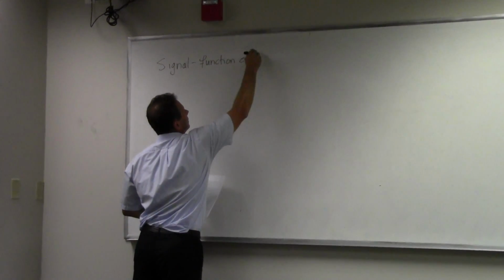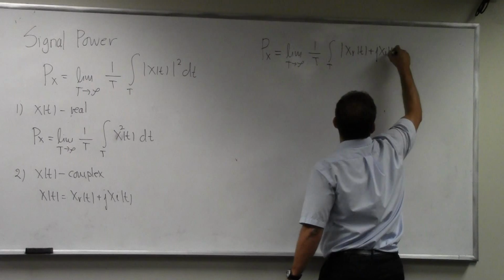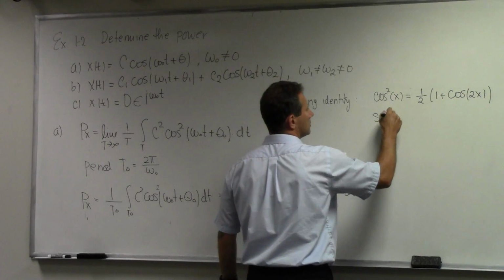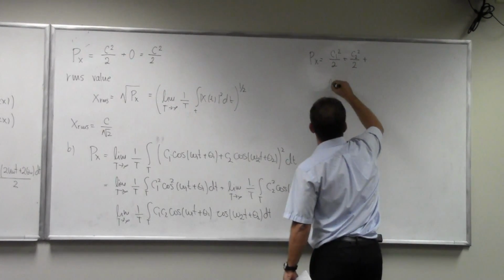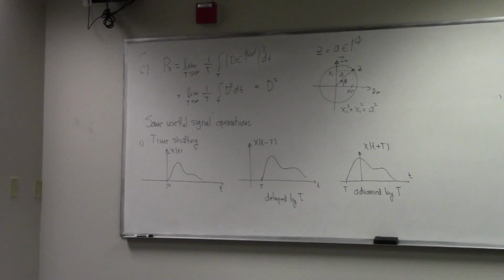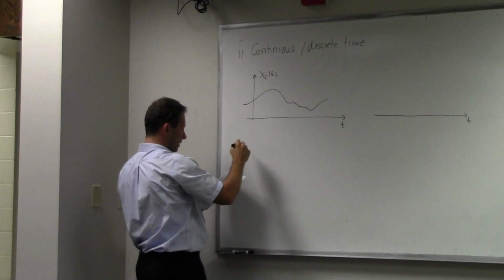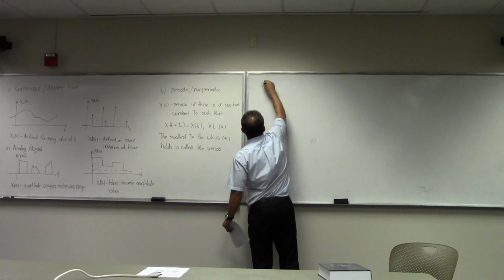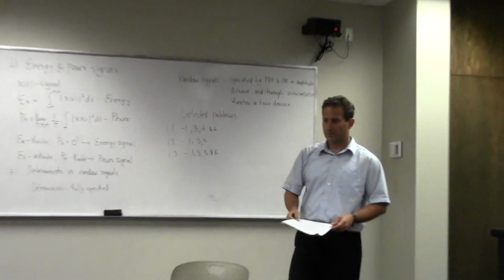Linear Systems - Lecture 1